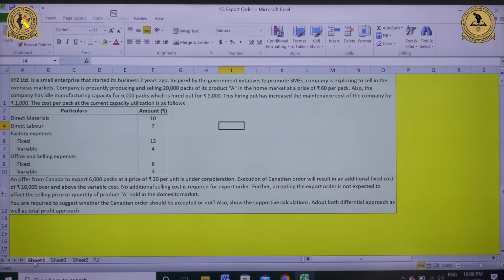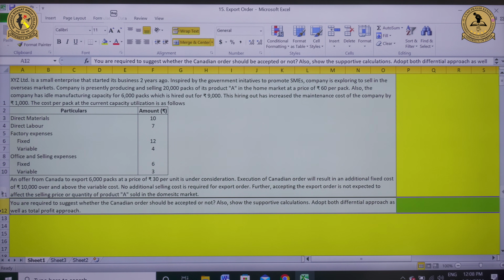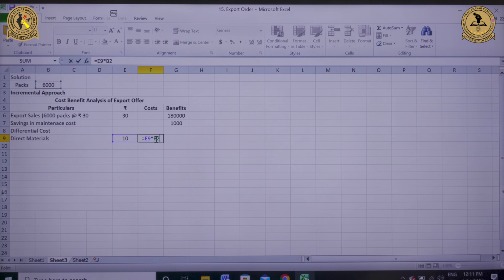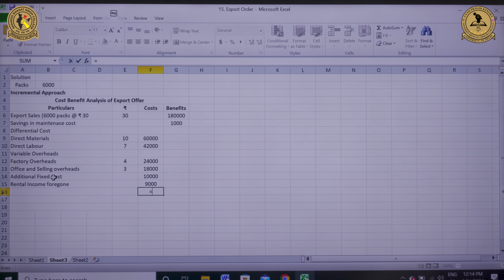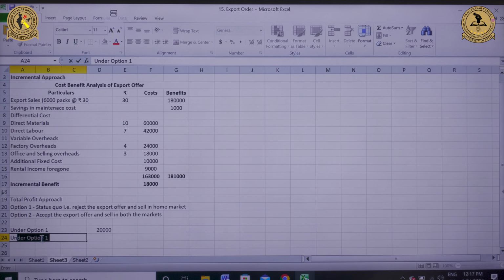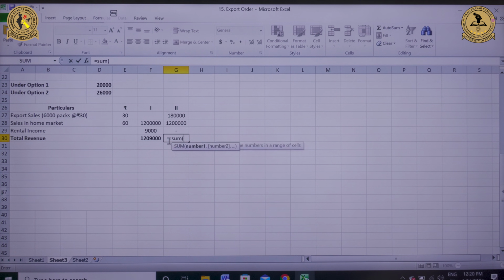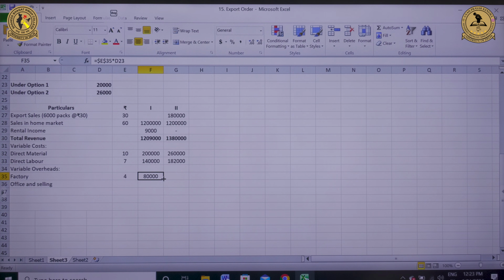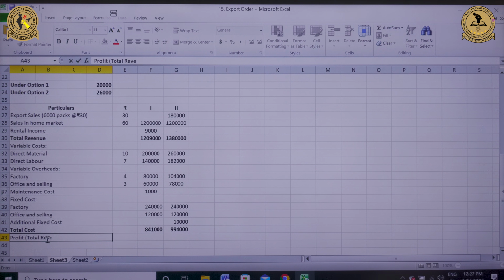Solving Export or Special Order using Differential and Total Profit Approach in Excel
0:00 -  Introduction
0:24 - Question
2:25 - Incremental Approach
7:03 - Total Profit Approach
8:37 - Particulars and Total Revenue
13:55 - Total Cost and Profit

This video, presented by Dr. Rishabh Gupta for Gyaan Prasar Kendra, Shaheed Bhagat Singh College, offers a comprehensive guide on solving export or special order problems using both the differential and total profit approaches in MS Excel.

It delves into critical methods such as the incremental approach, total profit calculation, and how to determine total revenues, costs, and profits with precision. Designed for B.Com (Honours) and B.Com (Programme) students, the video provides valuable practical insights into Management Accounting.

Key financial concepts like Cash Budget, Payments, Receipts, Creditors, Debtors, and Cash Balance are thoroughly explored, making it an essential resource for students aiming to bridge theory with real-world application through MS Excel.

If you liked this video, you will also enjoy other videos present on our YouTube channel.